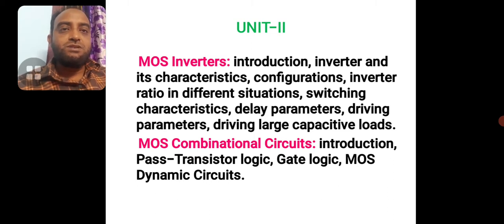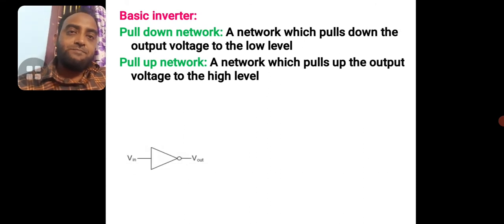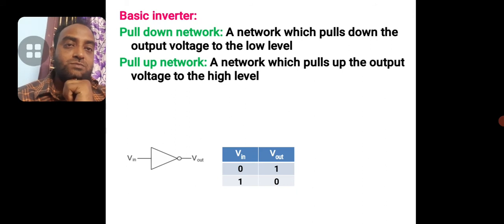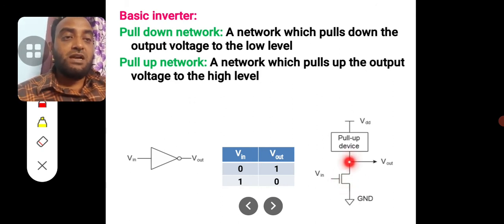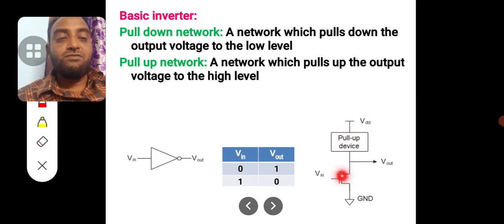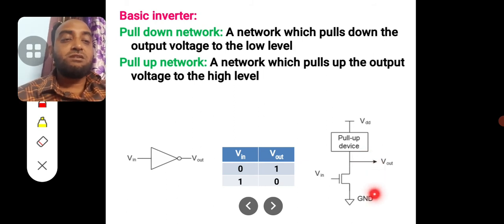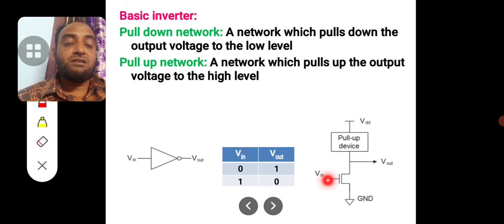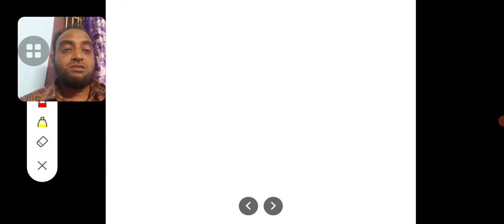LPVLSI - Unit-2 - Introduction to MOS inverters